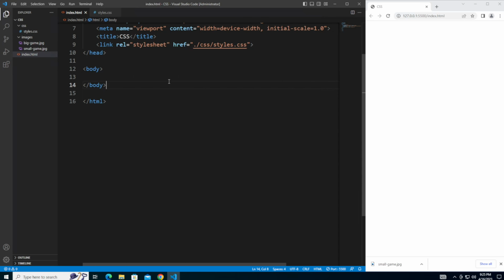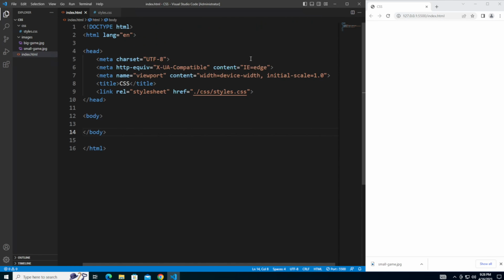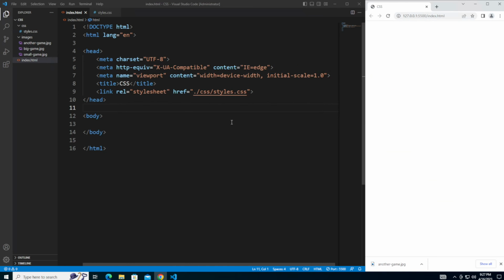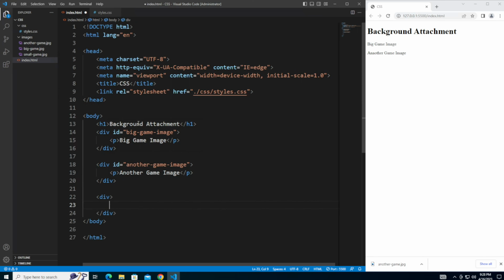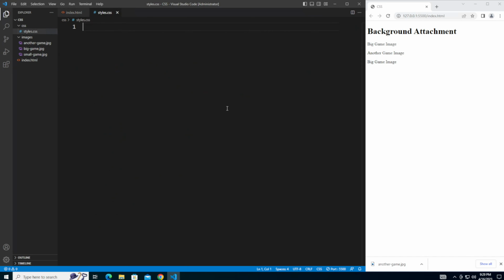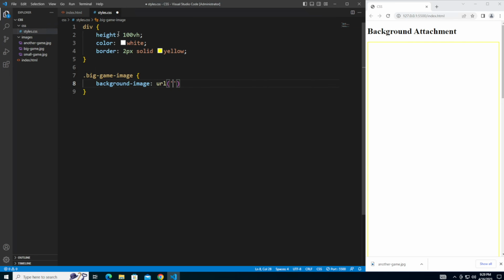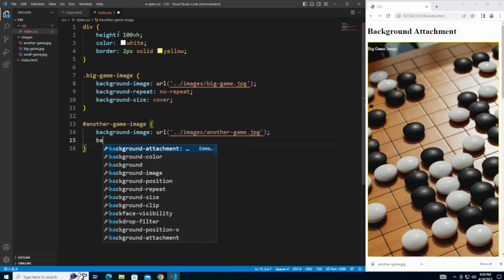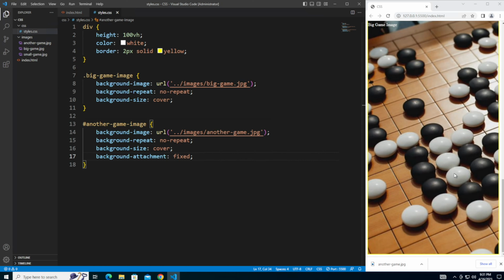Mastering Background Attachments: Create Stunning Visual Effects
In this video, we'll be exploring the background-attachment property in CSS and how it can be used to create stunning visual effects on your web pages. Whether you're a beginner or an experienced developer, this video is sure to provide valuable insights and practical tips to help you create beautiful web pages that stand out from the crowd. So, join us on this exciting journey and learn how to use the background-attachment property like a pro!